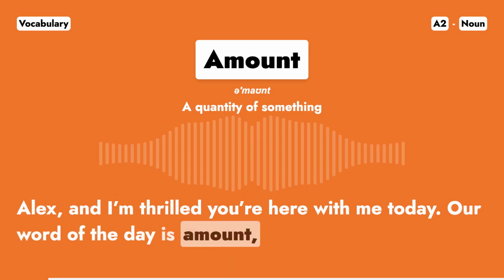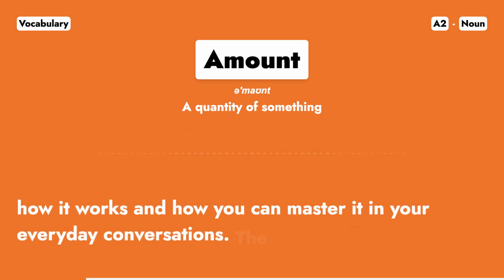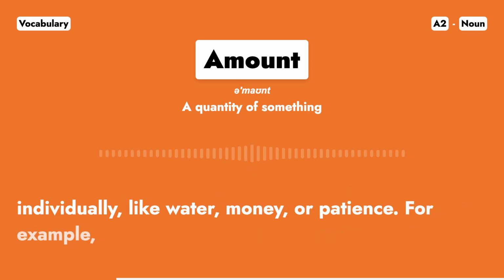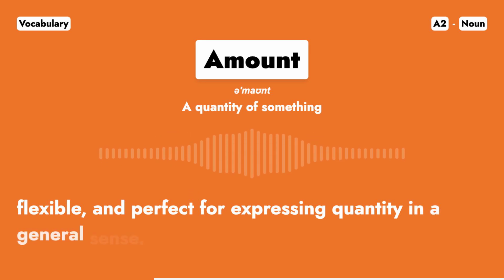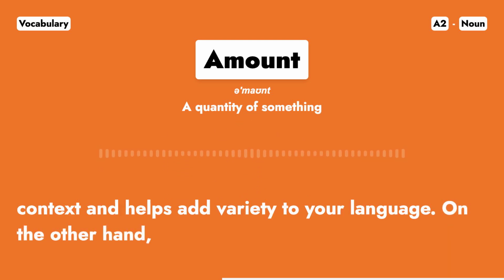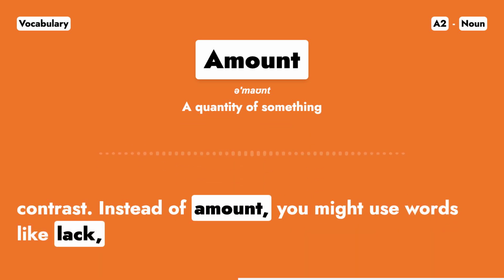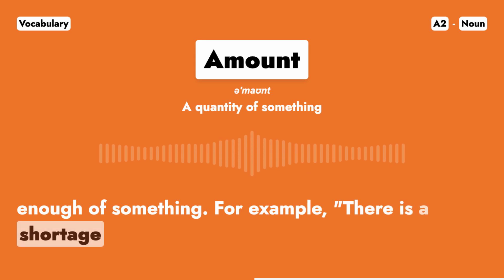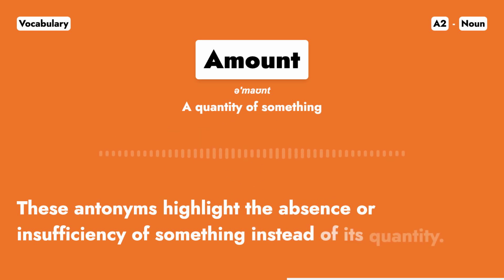#9 – "Amount" | Learn A2 English Noun – Be precise with quantities.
*Learn "Amount" – Must-Know Vocabulary for A2 Beginners! | Noun Explained*

*Want to improve your English vocabulary and speak more confidently?* In this quick lesson, we’ll teach you *everything you need to know about the word "Amount"* —perfect for A2-level learners! Whether you’re just starting your English journey or refreshing the basics, this video will help you *boost your daily English communication skills*.

What You’ll Learn in This Video:

✅ *Pronunciation* – Learn how to say "Amount" easily and correctly.
✅ *Meaning* – Understand its definition: *"A quantity of something"*
✅ *Part of Speech* – See how "Amount" works as a noun in simple sentences.
✅ *Real-Life Examples* – Discover how to use "Amount" in sentences you can actually use every day.

Chapters:

00:00 - Intro
00:15 - Definition of the today's word
01:01 - Synonyms with examples
01:24 - Antonyms with examples
01:51 - Usage in Everyday Life
02:30 - Summary

The word *"Amount"* is a super useful way to talk about *quantities or measurements* in English. It’s one of the basic words A2 learners must know to make their speech more natural and clear. By mastering it, you’ll feel more confident in conversations, writing, and even exams.

Word Breakdown:

- *Vocabulary Level* : A2
- *Part of Speech* : Noun
- *Word* : Amount
- *Definition* : "A quantity of something"
- *Synonyms* : Quantity, Sum, Total
- *Antonyms* : None (for exact opposite)
- *Example Sentences* :
 1. She spent a large amount of money on her new house.
 2. The amount of sugar in this recipe is too much for me.
 3. Can you tell me the total amount of items in your cart?

Tips for Beginners:

👉 Start using "Amount" in your daily conversations. For example: *"What amount of time do we have left for the meeting?"*
👉 Compare it with similar words like "Quantity" to understand subtle differences.